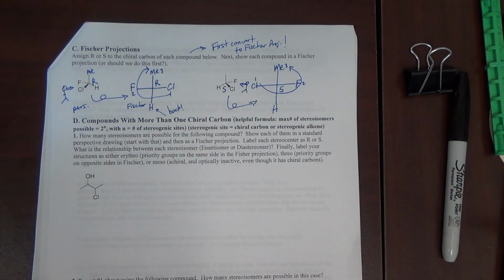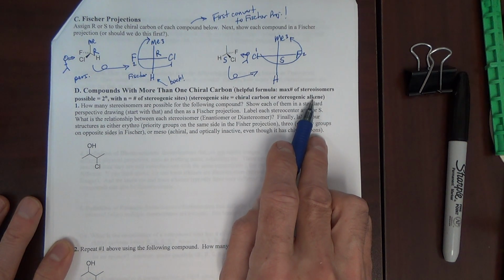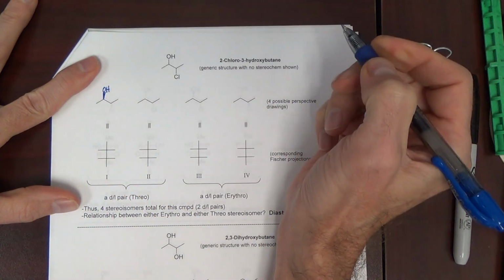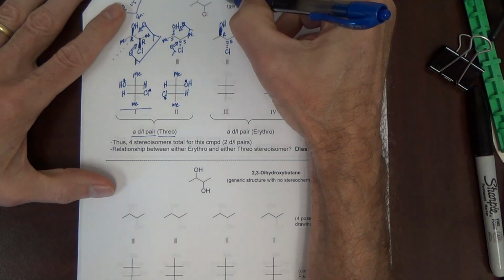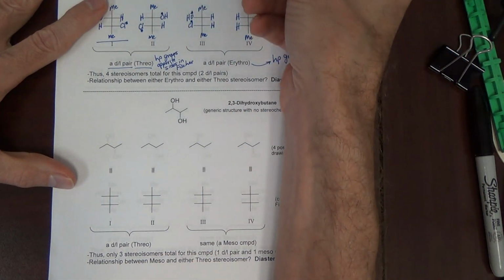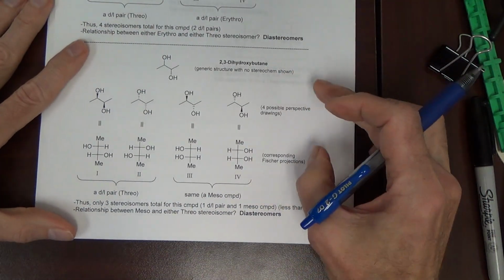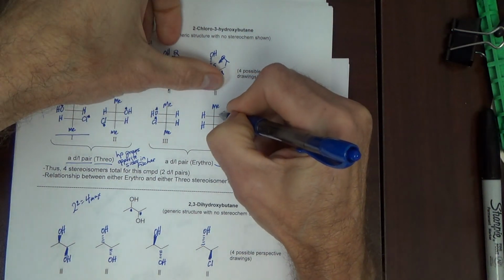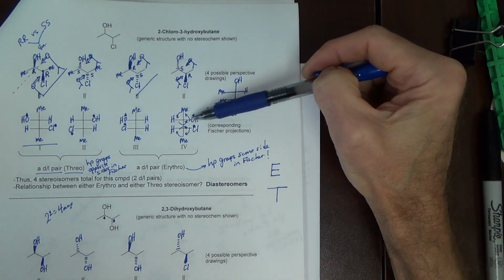Lecture 10_Fischer Projections (and more)